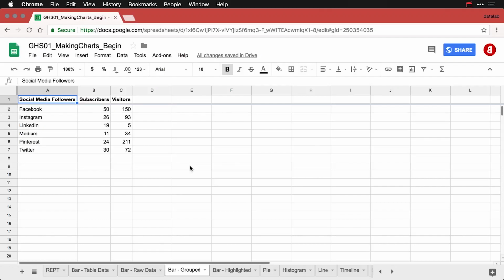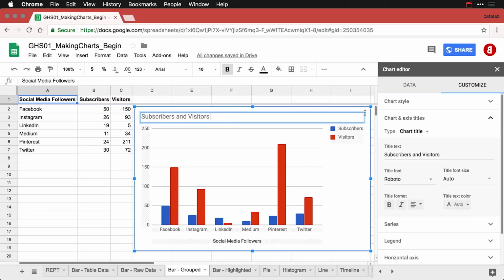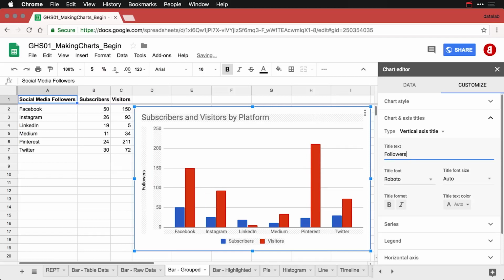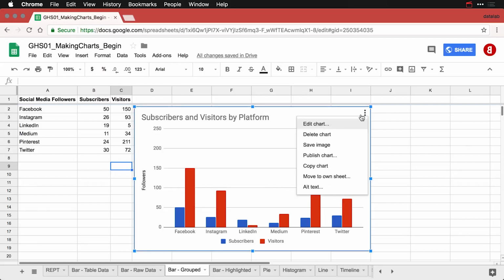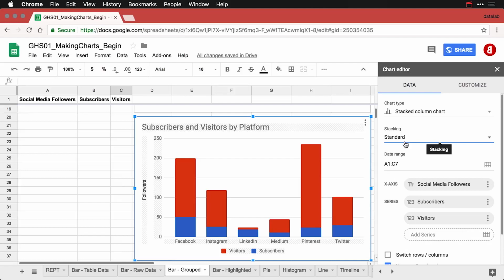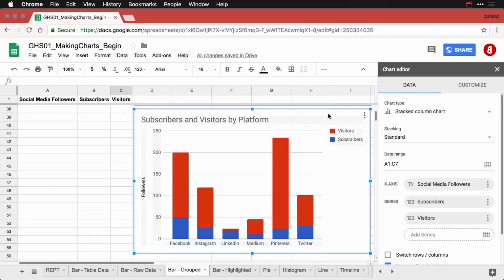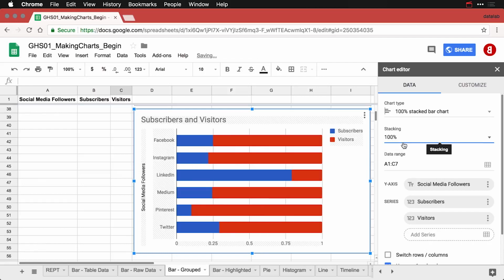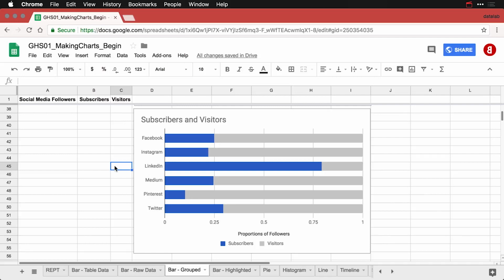Grouped bar charts — Google Sheets